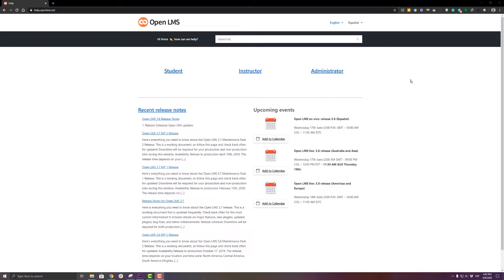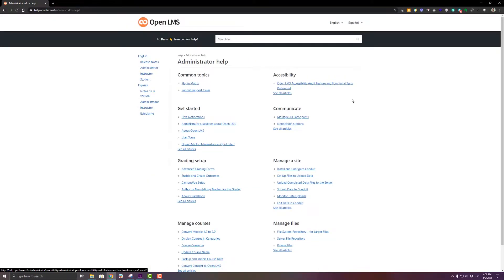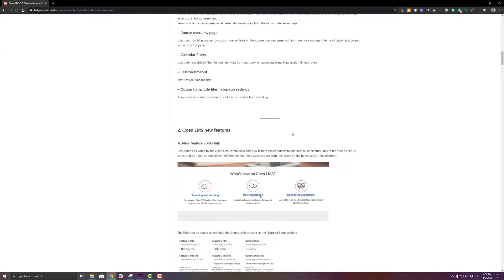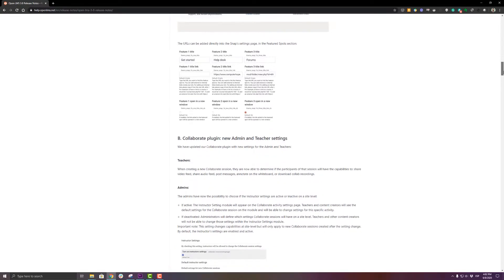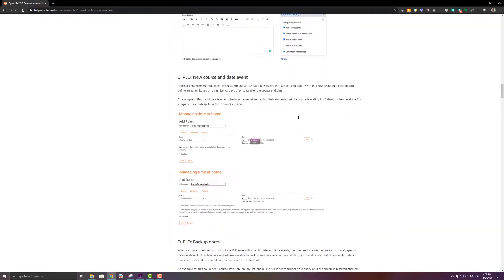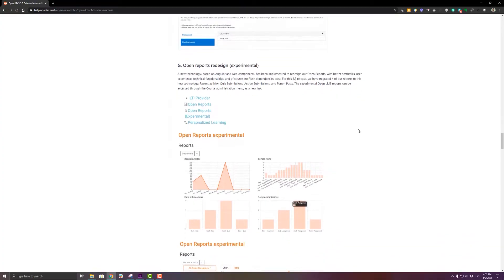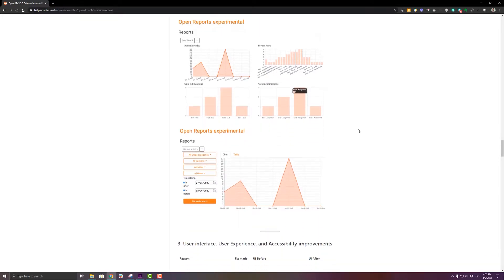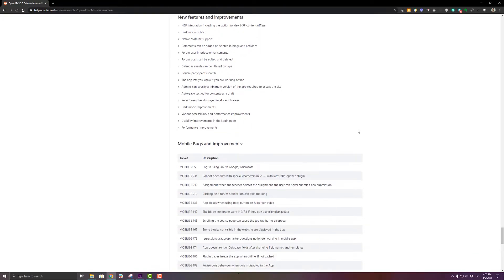3.8 release coming and more news for Open LMS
Open LMS help